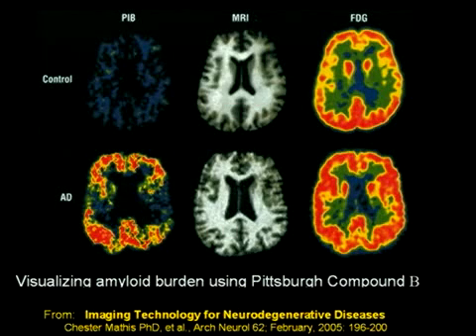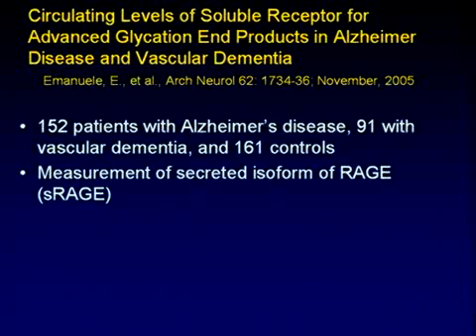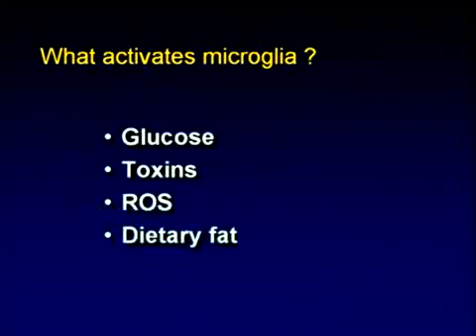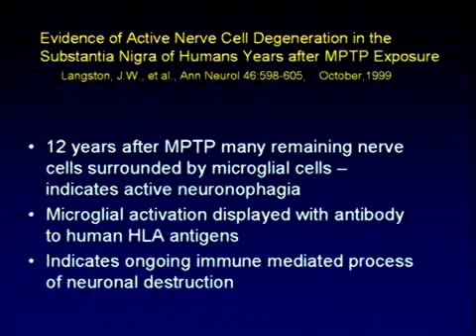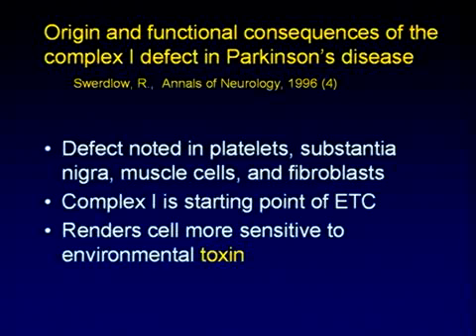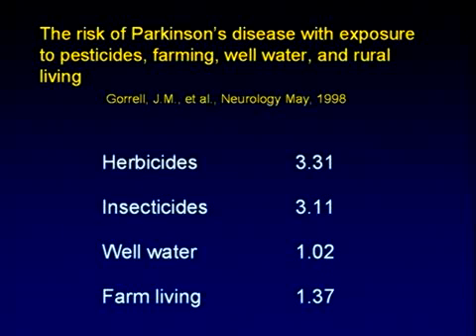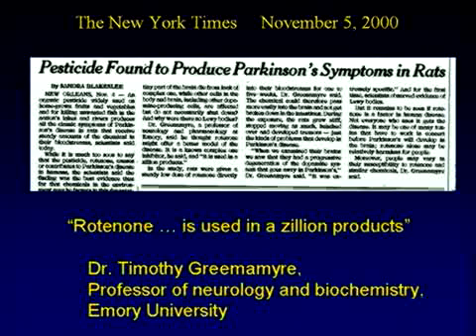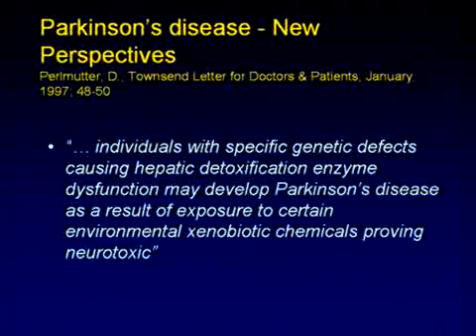The Role of Inflammation in Neurodegenerative Disorders and Current Concepts in Neurodegeneration Part 3 of 15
Houston, Texas
March 2006